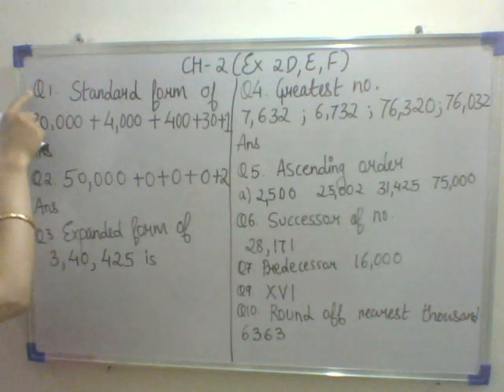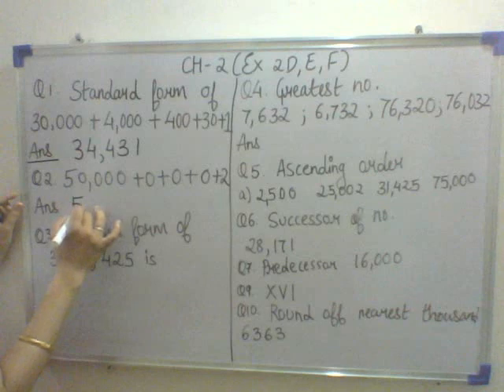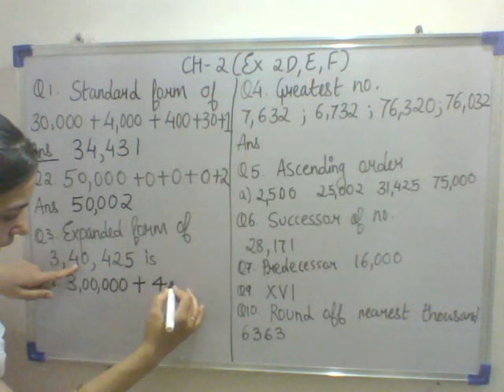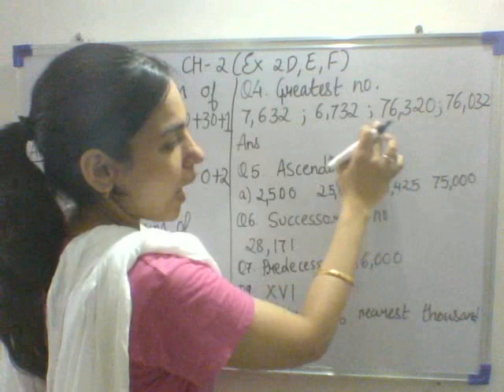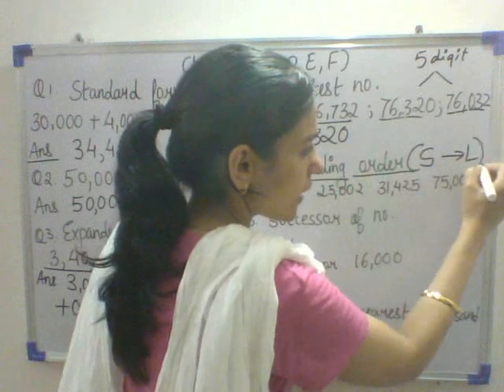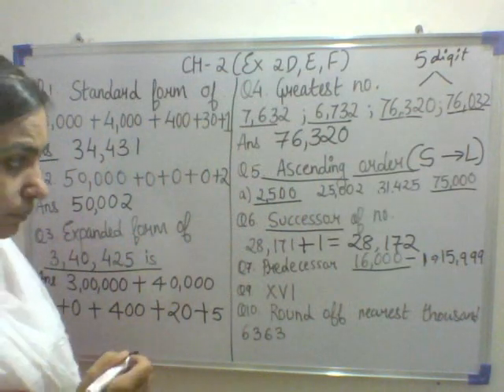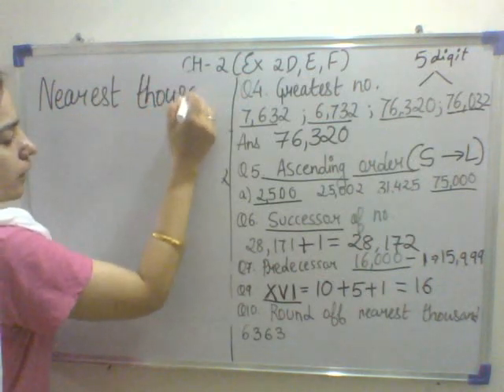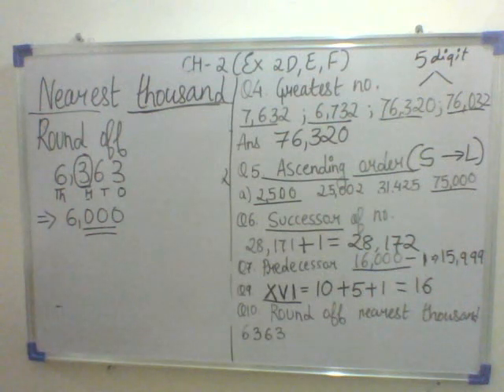4 Class Day 3, Ch 2 Numeration Date 06/07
4 Class Day  3, Ch 2 Numeration Date   06/07